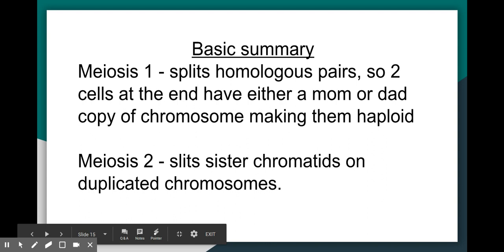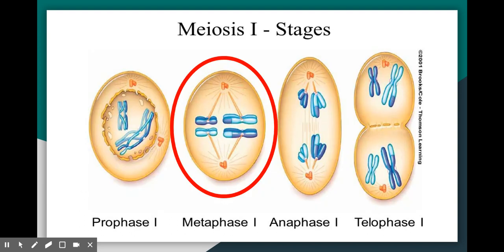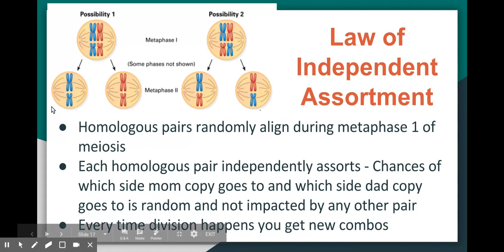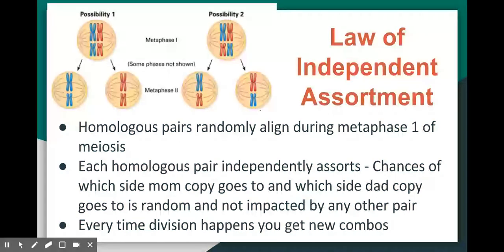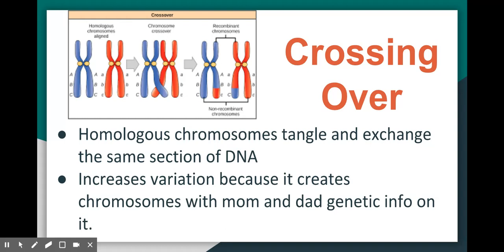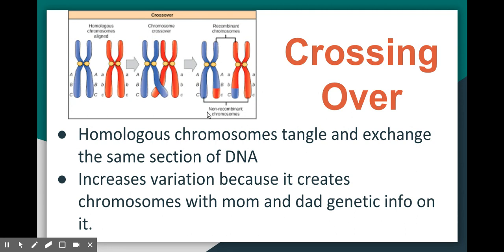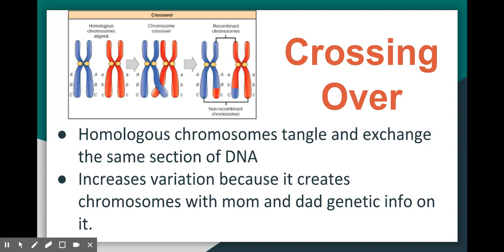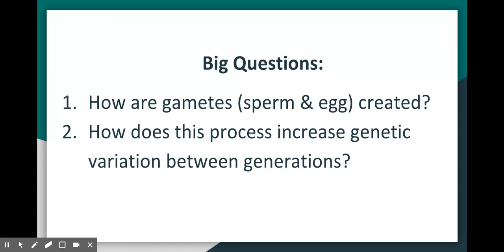Meiosis: Sources of genetic variation - Google Slides